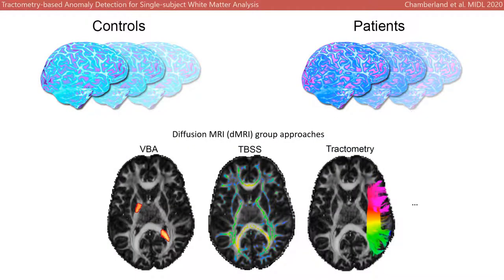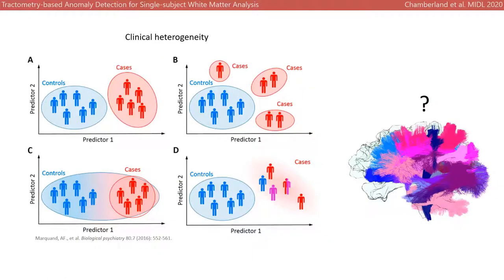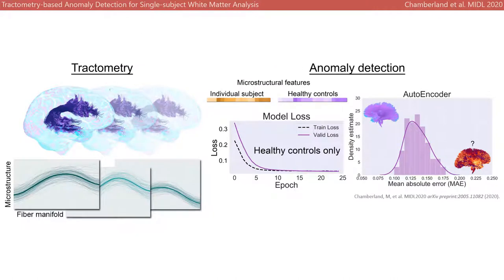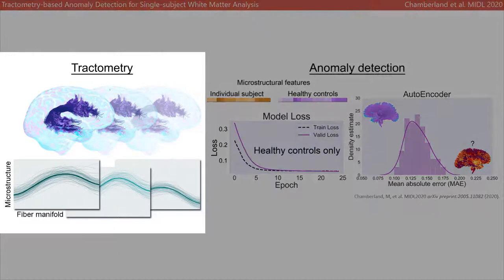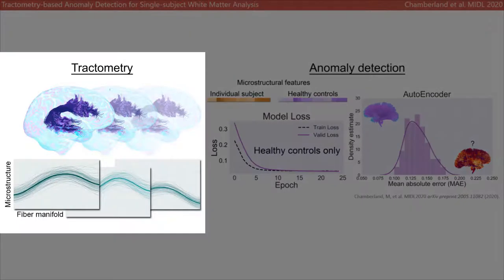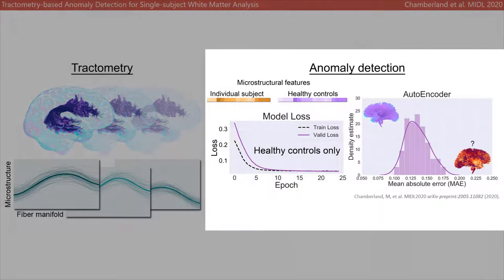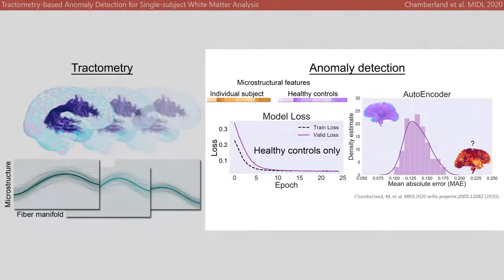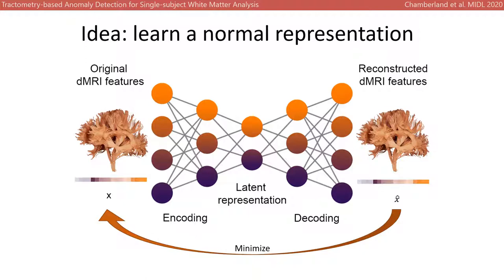MIDL 2020, S027, Chamberland et al. Teaser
S027 - Tractometry-based Anomaly Detection for Single-subject White Matter Analysis

Maxime Chamberland, Sila Genc, Erika P. Raven, Greg D. Parker, Adam Cunningham, Joanne Doherty, Marianne van den Bree, Chantal M. W. Tax, Derek K. Jones